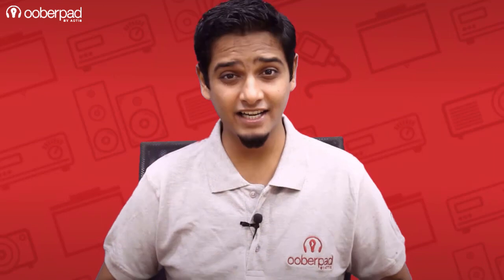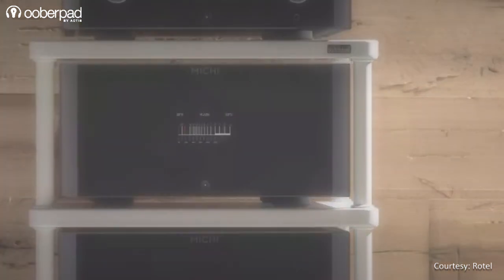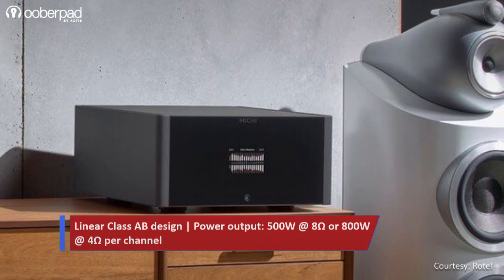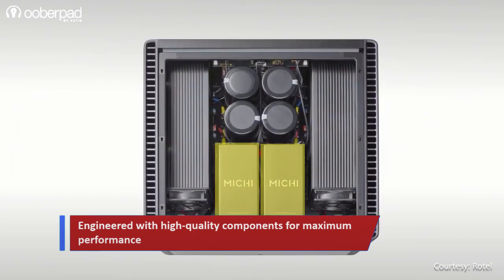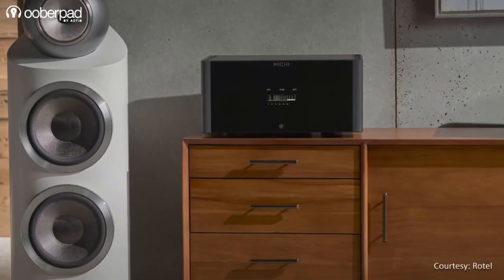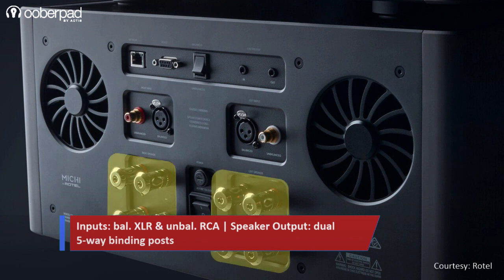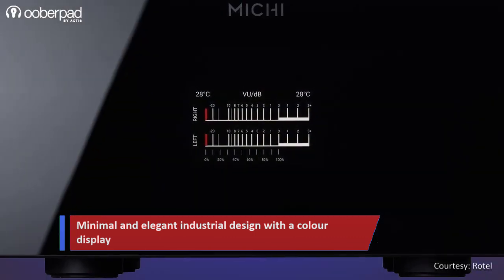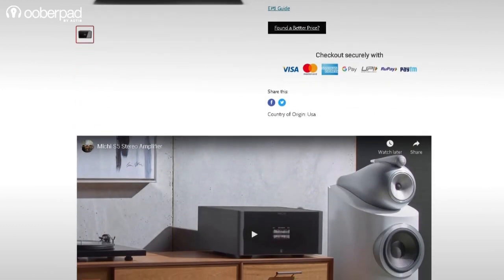Rotel Michi S5 Stereo Amplifier - Quick Look India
Today we’re doing a feature roundup of the Rotel Michi S5 - a high-end Stereo Amplifier built for a superior listening experience. Engineered with care, this amplifier from the revered Japanese audio brand is ideal for high-fidelity stereo setup in home entertainment systems.

Michi is Rotel’s flagship series of products built on the history, heritage and experience of over 55 years. They are carefully engineered with premium components to deliver the ultimate sonic performance.

The Rotel Michi S5 is a high-fidelity linear Class AB Stereo Power Amplifier. It is designed to deliver continuous power output of 500W @ 8 ohm and 800W @ 4 ohm per channel. To achieve best-in-class performance the Michi S5 integrates the following components.

It starts with a dual monoblock architecture that is equipped with twin, custom engineered
oversized, in-house manufactured 2,200 Volt Ampere toroidal transformers. These heavy-duty transformers are further isolated in individual epoxy filled enclosures to eliminate noise and vibration.

Then there is a bank of 4 British patented bulk storage capacitors. These high-performance capacitors delivers exceptional bass energy, maintain precise detail and control the 32
high current output transistors to ensure accuracy, load stability and even tonality. To ensure a cool and stable performance, the power amplifier features two large cooling fans on the rear panel for effective ventilation.